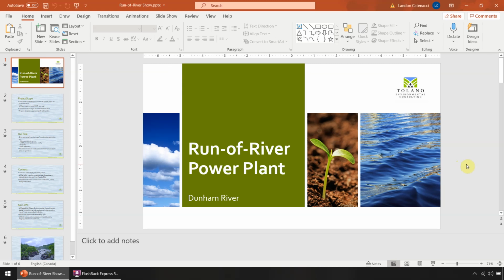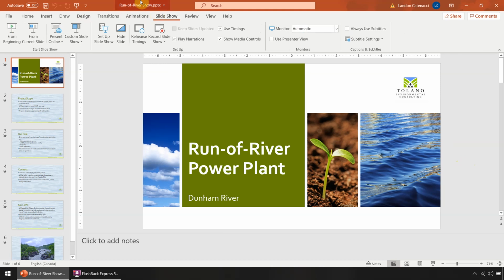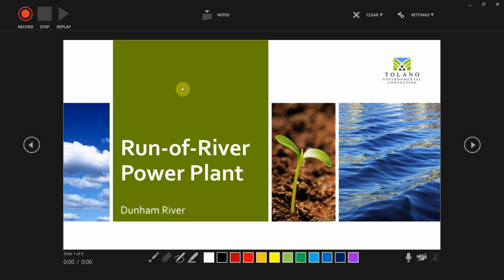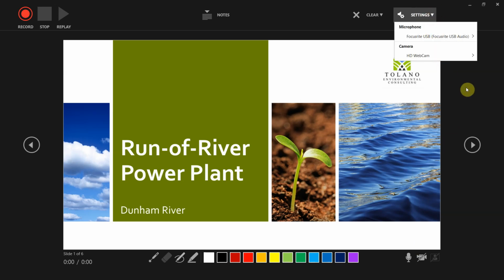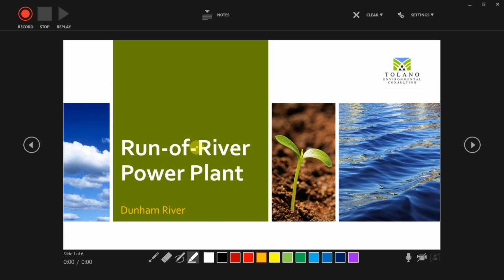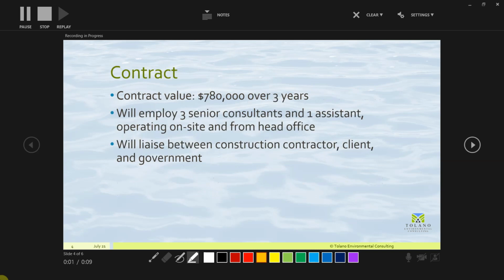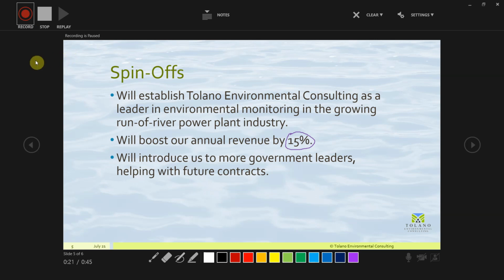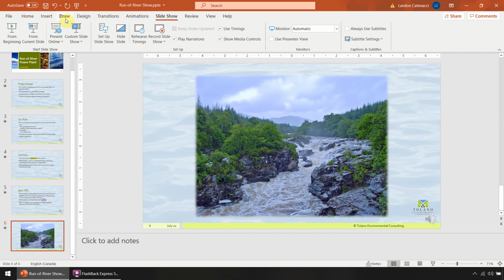Learn to record a presentation